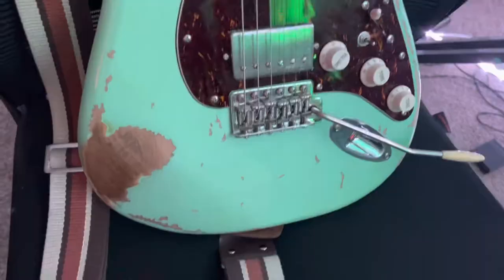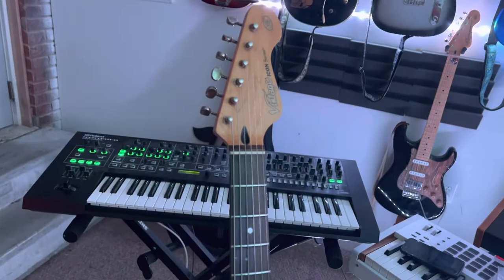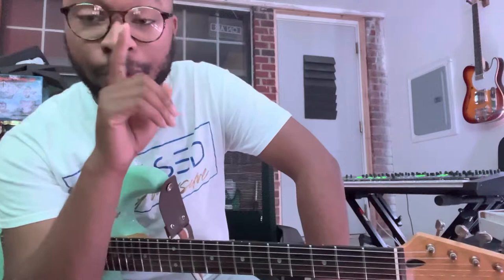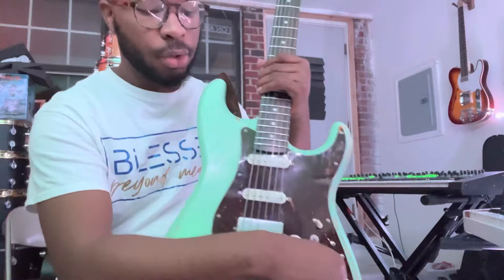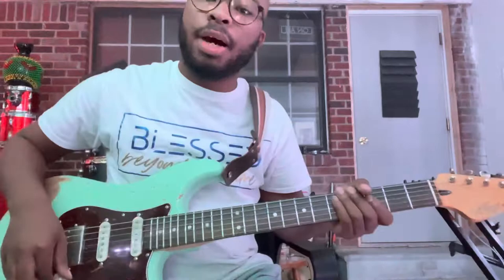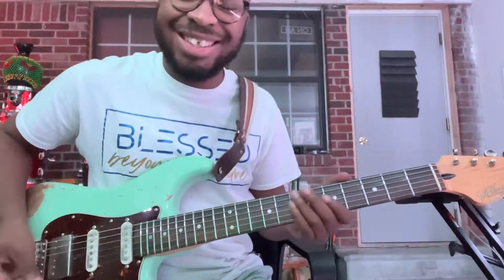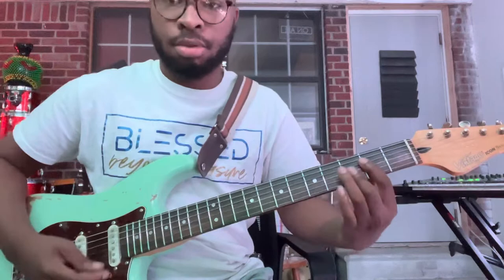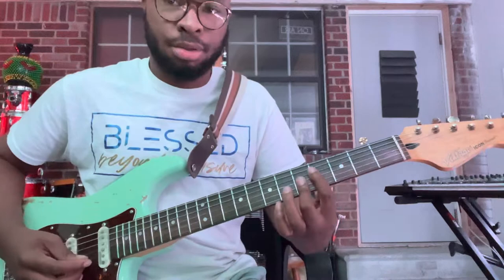Demo of the “Jamaal Franklin Artist Recipe Guitar” from Vintage® Guitars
Enjoy this brief description and demo of my new Artist Recipe guitar from Vintage! It will be available on the Vintage US ProShop website very soon!